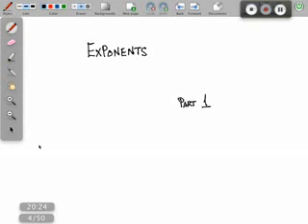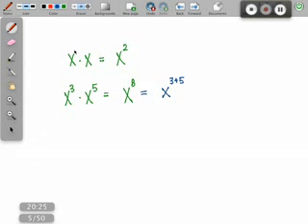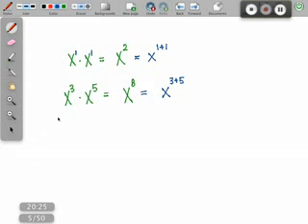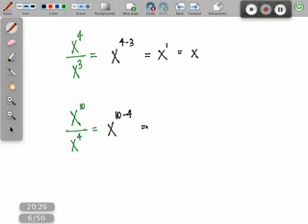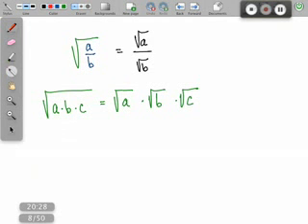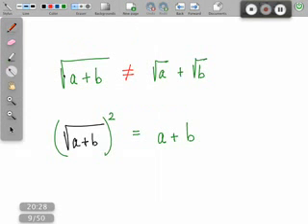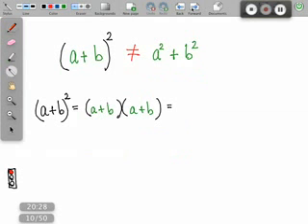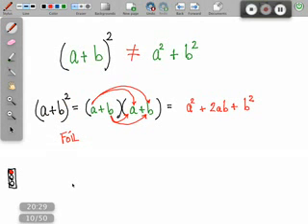Algebra Exponents Part02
An explanation of exponential operation for Algebra.  Pardon the brief nature it will become part of a more comprehensive series.